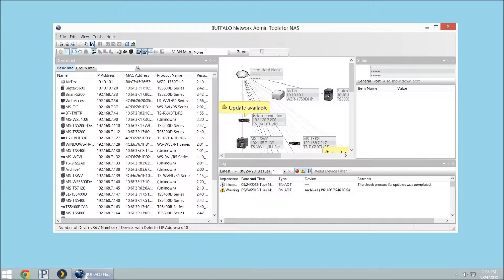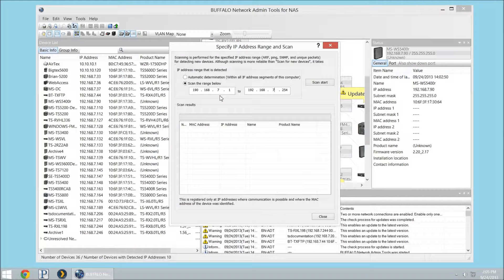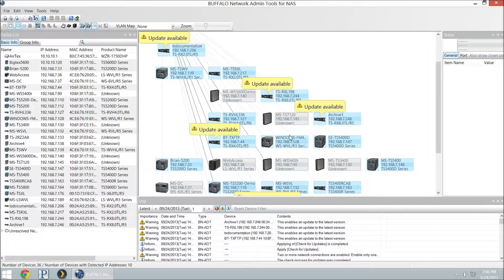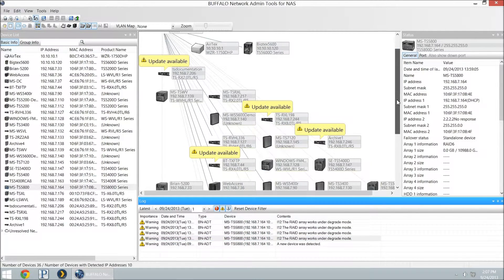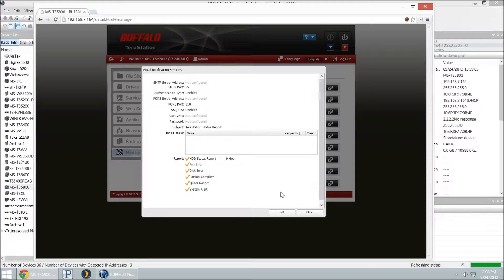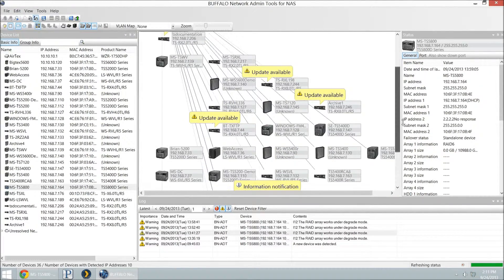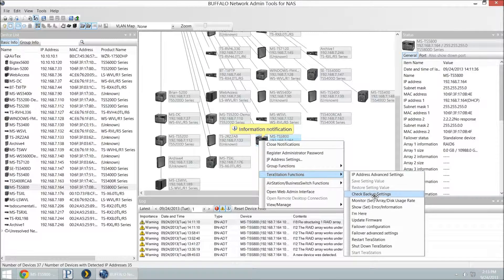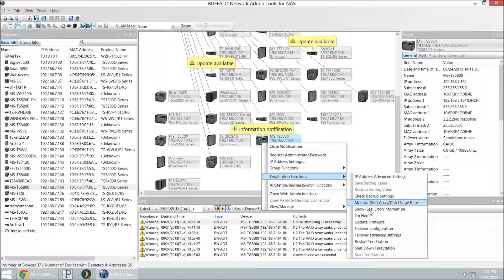Buffalo Network Admin Tools Advanced Settings and VPN Devices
How to utilize the log and flags to determine any issues for TeraStations. You can also add devices across a VPN to your system.